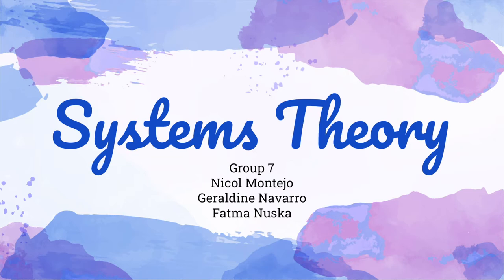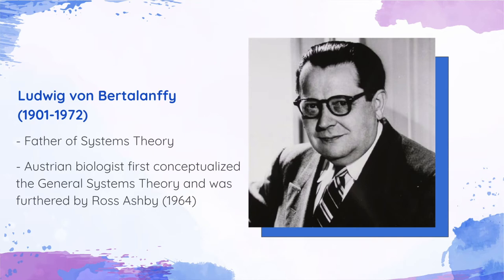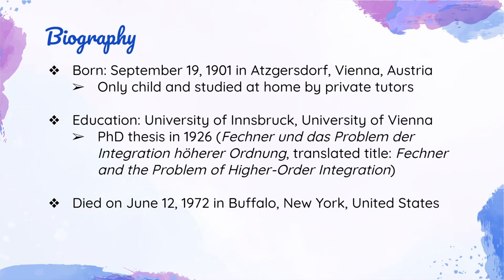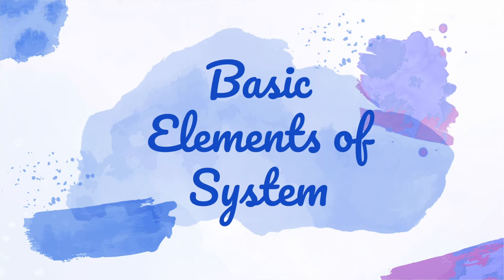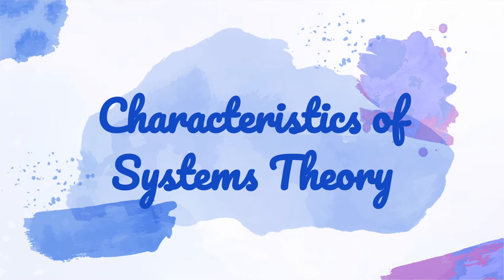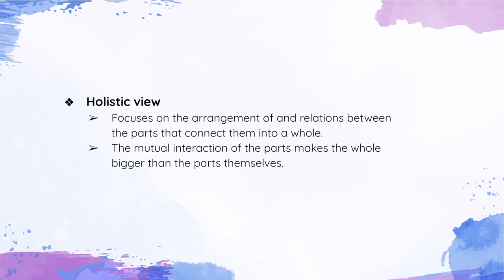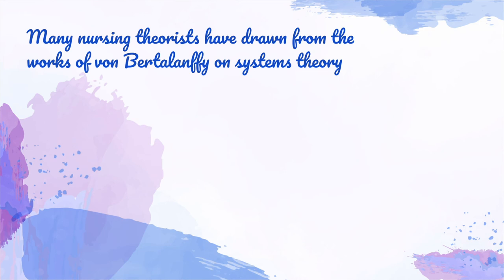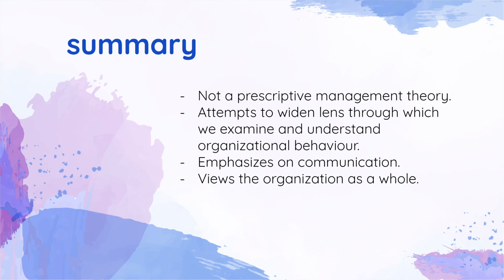Systems Theory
BSN - NG: Group 7 - Montejo, Navarro, and Nuska